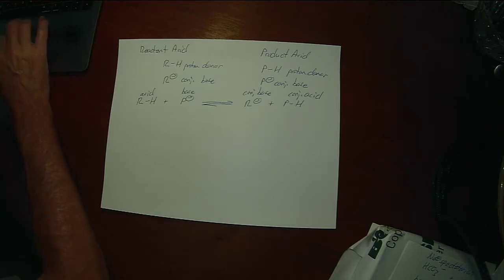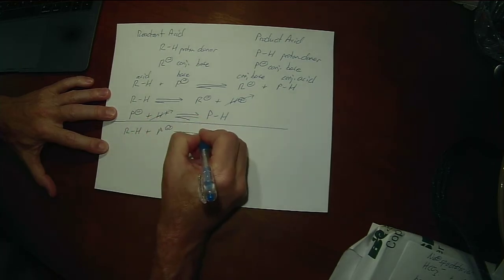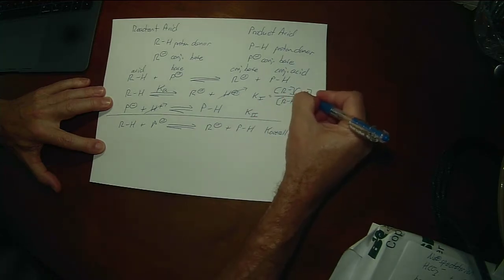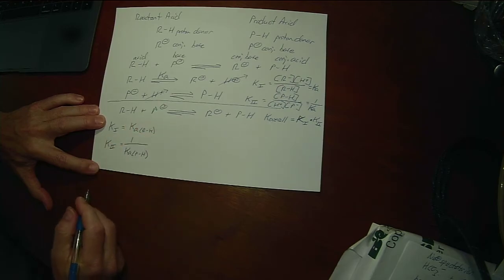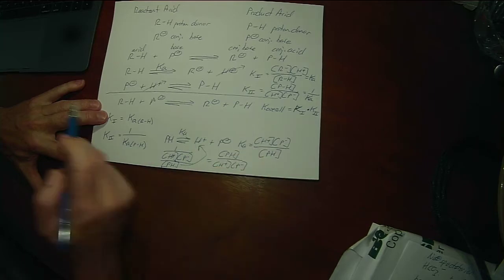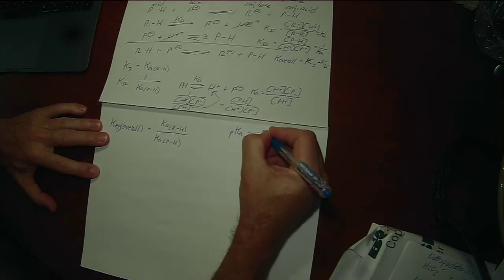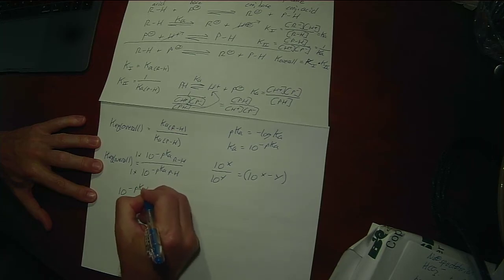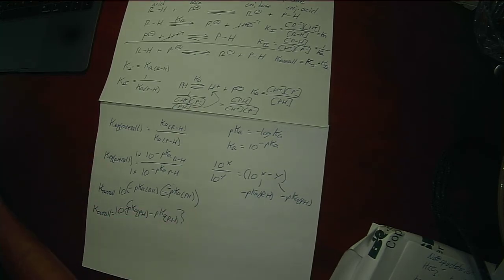Acid Base equilibirum derivation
This is a video showing a generic acid base reaction and deriving the equation relating the overall equilibrium constant to the pKa values of the two acids involved, without numbers.